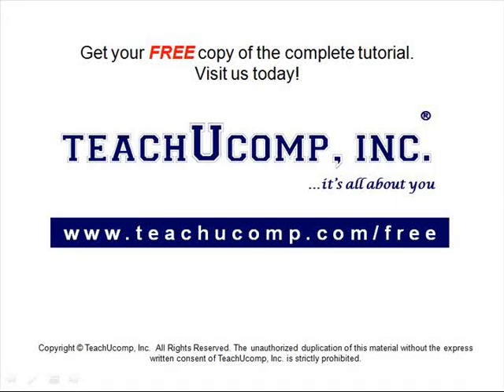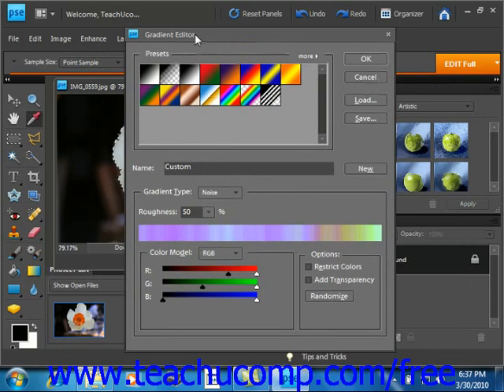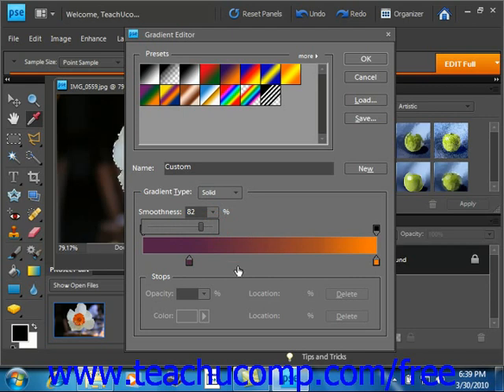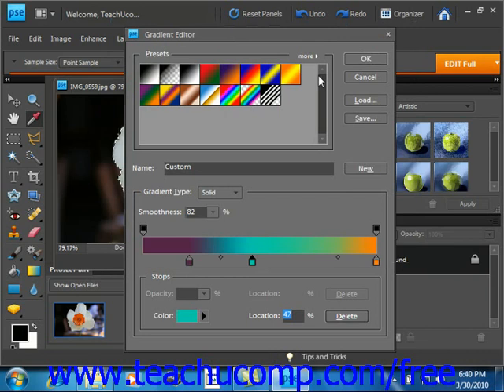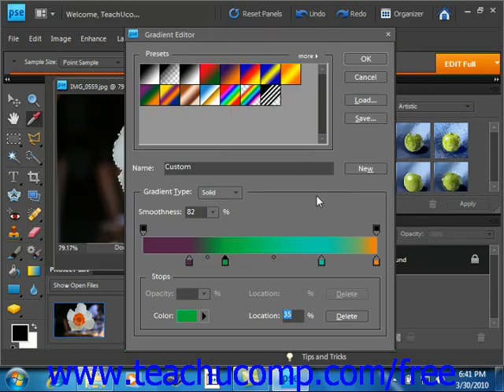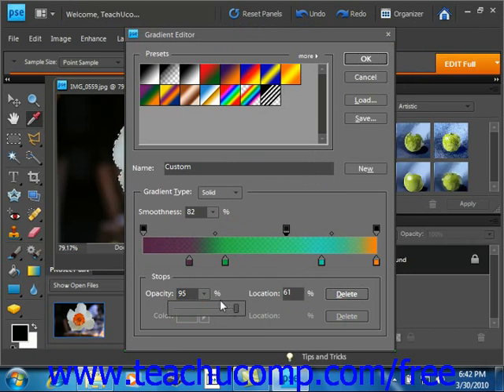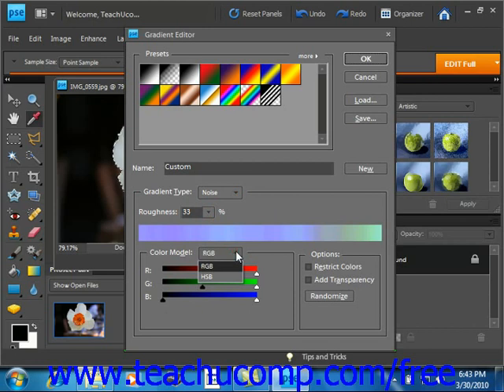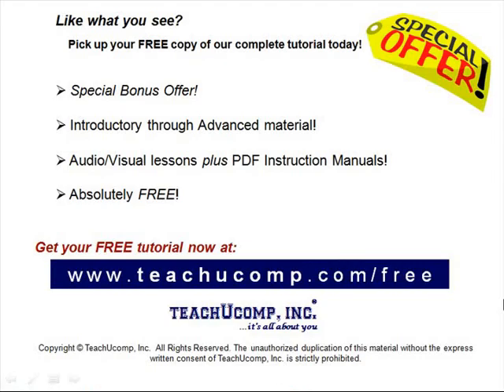Photoshop Elements 9.0 Tutorial Using the Gradient Editor Adobe Training Lesson 9.4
Learn how to use the gradient editor in Adobe Photoshop Elements A clip from Mastering Photoshop Elements Made Easy v. 9.0. - the most comprehensive Photoshop Elements tutorial available. Visit us today!